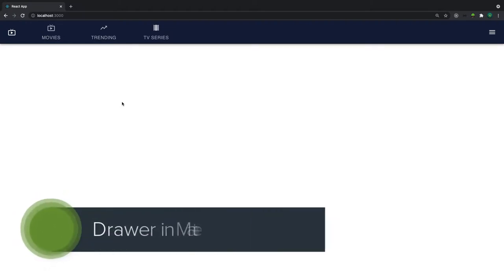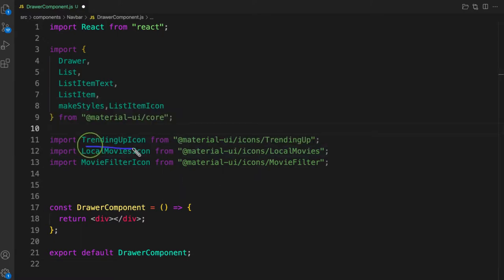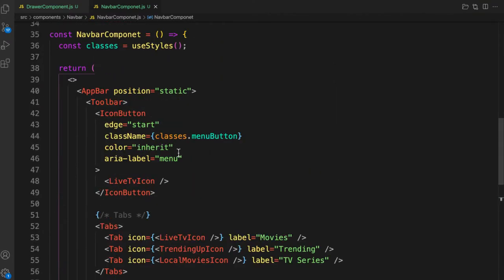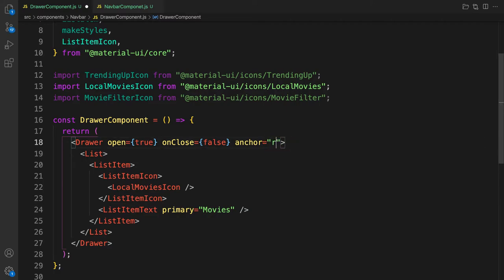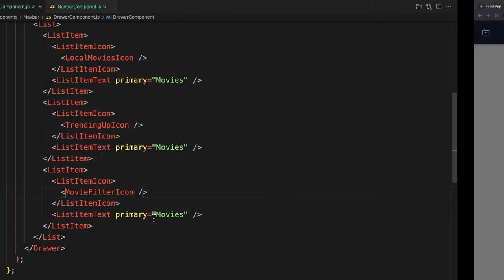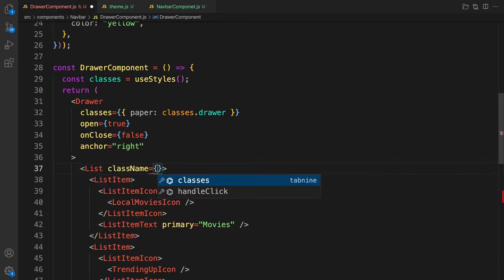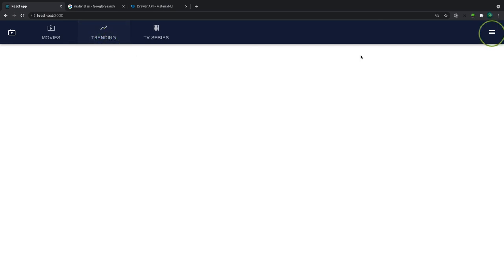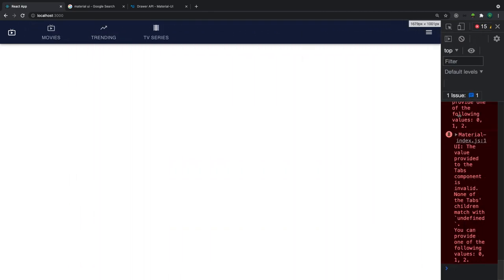How to create Drawer in material UI #6 React Js Movie App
In this video we will implement drawer in our react js movie app